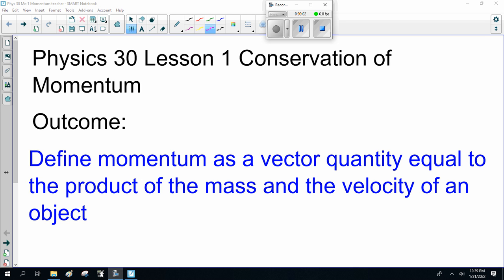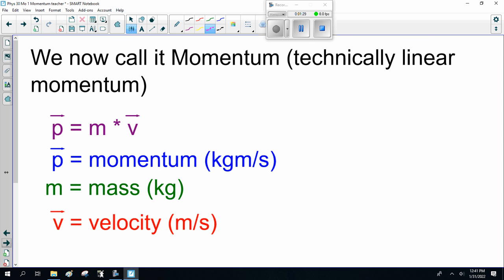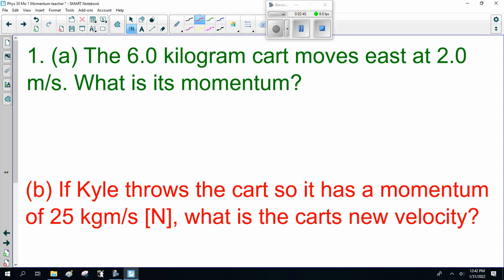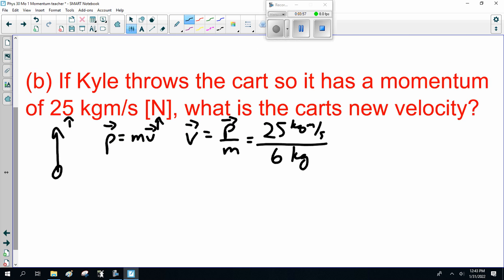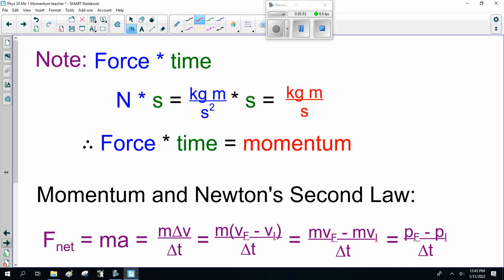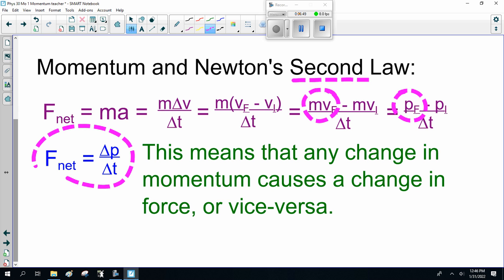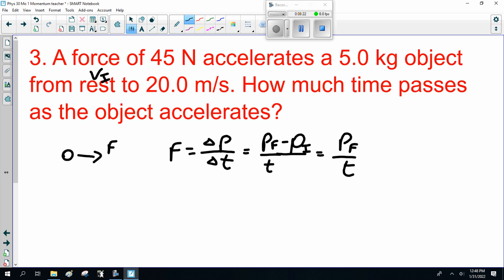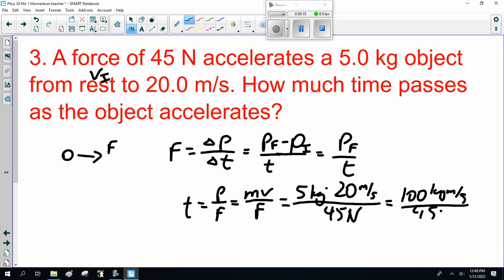phys 30 ch 1 1 part 1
Phys 30 Momentum Lesson 1 Momentum part 1